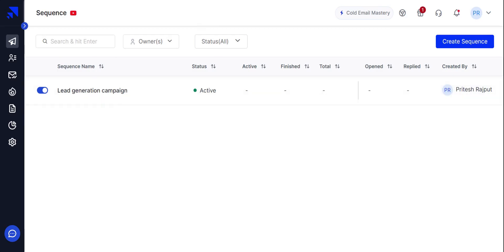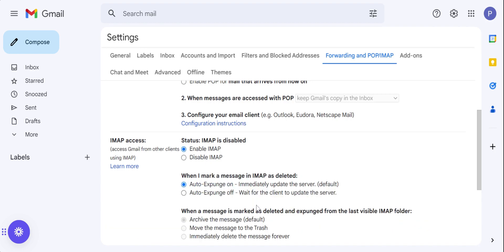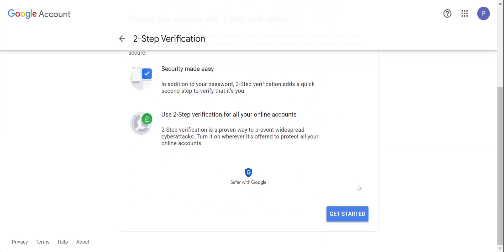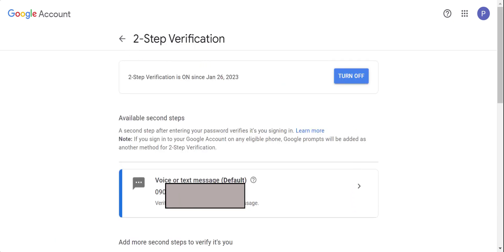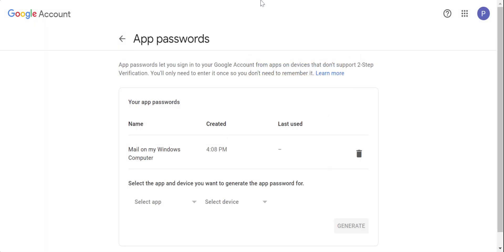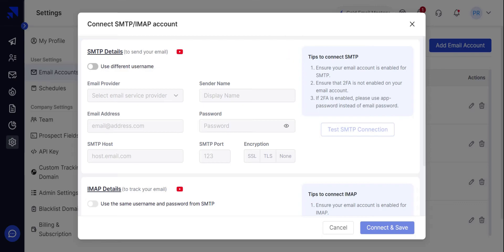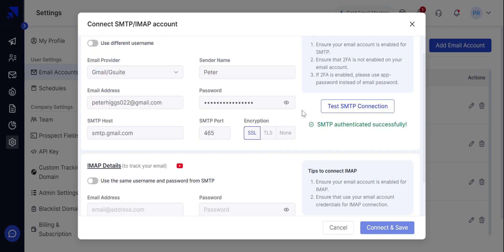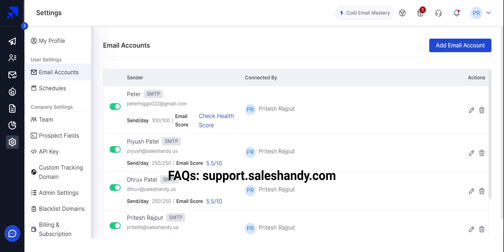How to Connect Gmail accounts with SMTP in Saleshandy?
Learn How to connect Gmail accounts using 2FA, App password, and enabling IMAP settings. This video will help you connect Gmail accounts via SMTP/IMAP.